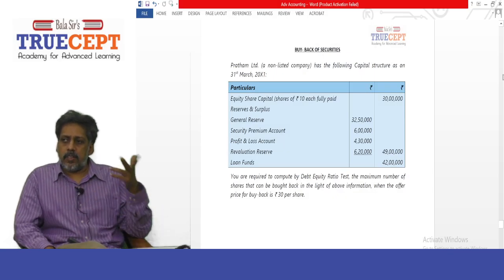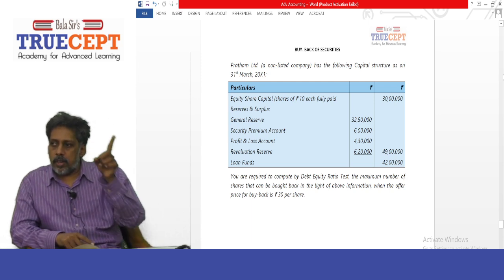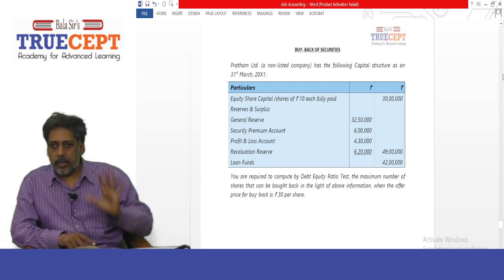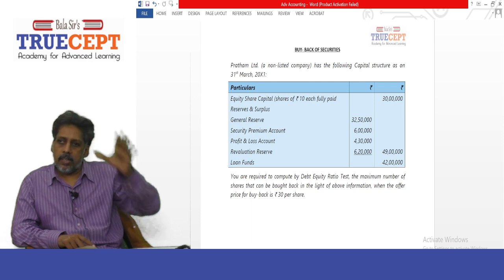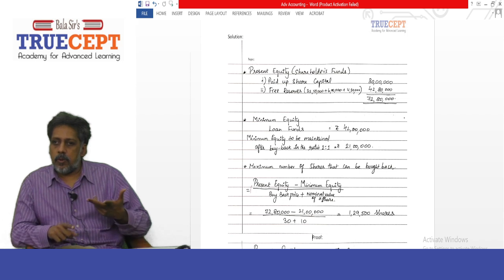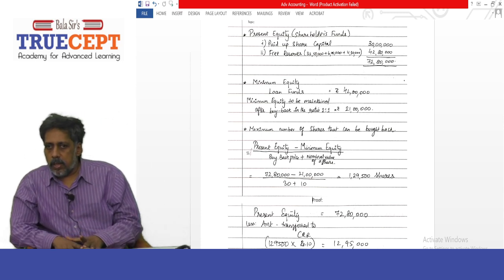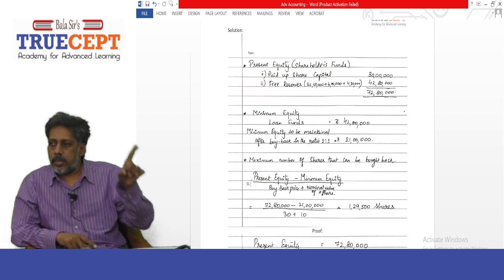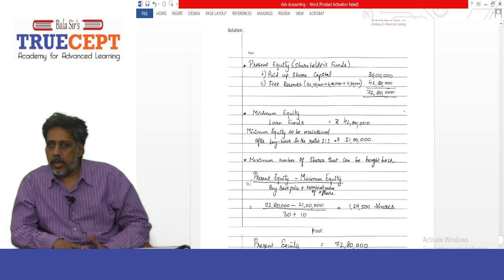CA Intermediate - January 2025 - Important Ques - Buy back - Study Material sum - Pratham Ltd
Welcome to our examination guide on Accounting Standards, specifically tailored for CA Inter students preparing for the Jan 2025 exams!

In this video, we cover:

Key Concepts: Understand the Buy-back of securities
Essential Questions: Dive into crucial questions that will help you grasp the nuances of calculating the number of shares that a company can buy back.

Whether you're revising or just starting your journey with Accounting, this video is designed to equip you with the knowledge and confidence you need to excel in your CA Inter exam.

Let's ace this together! Good luck with your studies!